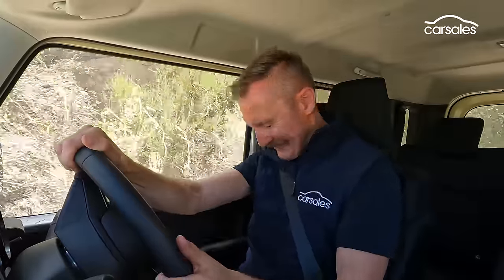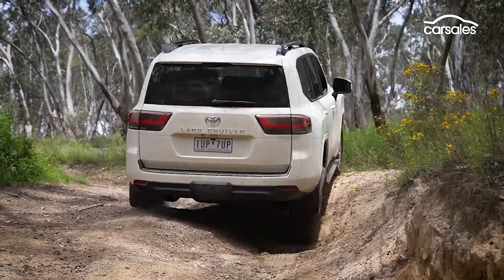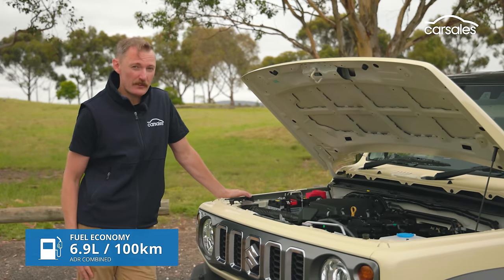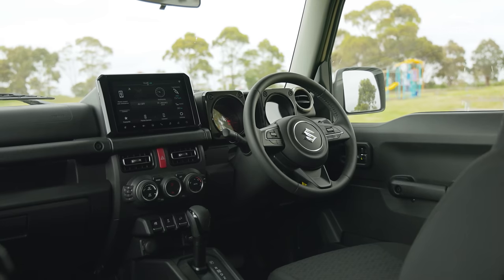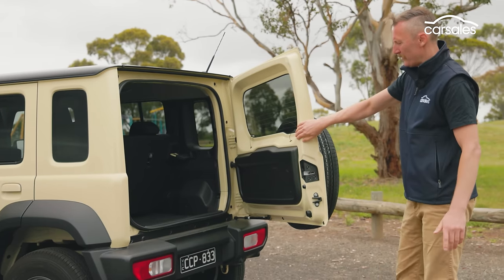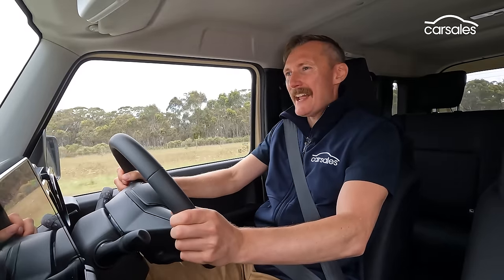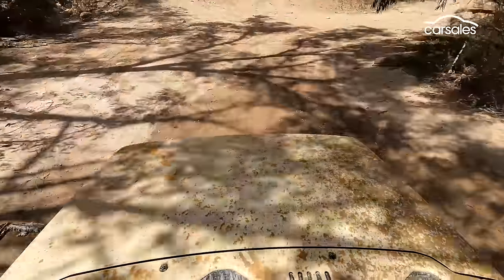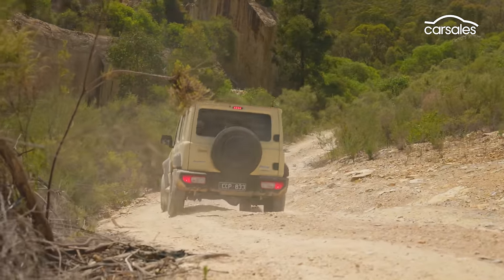2024 Suzuki Jimny XL Review | Rear doors make iconic compact off-roader family-friendly, or do they?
Suzuki Jimny family expands with long-wheelbase five-door ‘XL’, which delivers more practicality but little else 👉 Full Review

When the fourth-generation Suzuki Jimny arrived in 2018 it instantly became a smash hit – so much so that Suzuki Australia had to halt sales of the three-door automatic due to a mountain of orders.

And now the first five-door version has finally arrived after attracting 3000 orders, meaning it’s sold out for six to nine months too.

So is this more practical micro off-roader truly worth the wait? Find out just why senior editor Feann Torr loves and hates the 2024 Suzuki Jimny XL in this video review, which tests the plucky little mud-slinger on and off-road.

Fast Forward
00:00 Intro
01:01 Pricing and specs
03:44 Interior review
05:38 Infotainment & safety
06:30 Passenger space
07:05 Luggage space
08:00 On the road
10:13 Off road
13:19 Verdict

Shamelessly so.